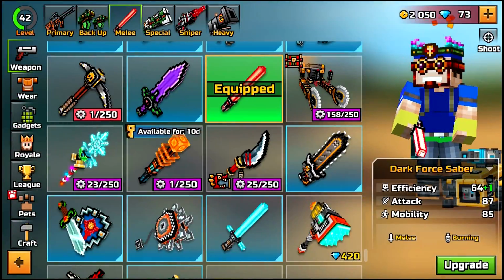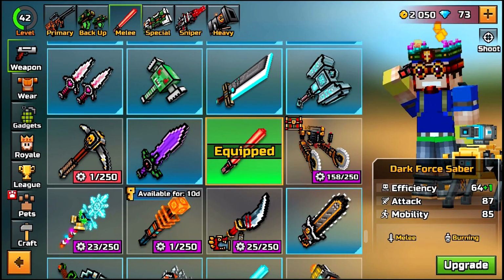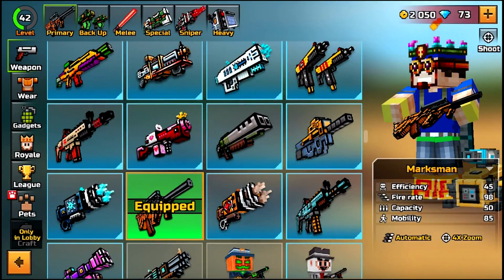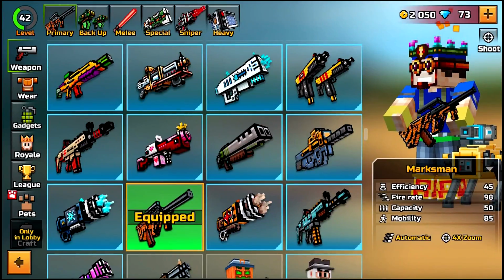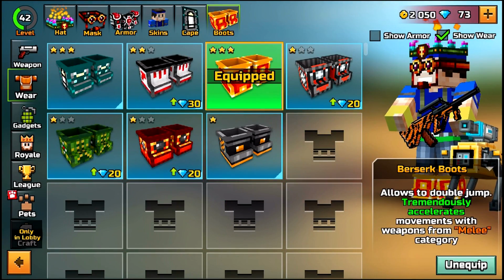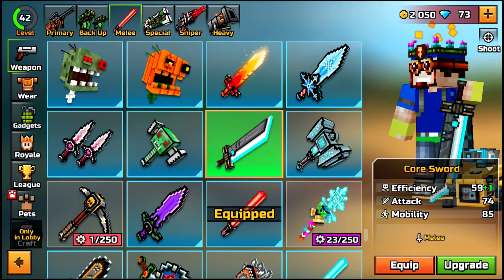(2019) Top 5 BIGGEST Nerfs in Pixel Gun 3D!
Also, make sure to have NOTIFICATIONS TURNED ON so you can be one of the first people to watch my newest video! It helps out a TON! The next video I upload will usually be 1-3 days after the last one.

My Twitter! Be updated of what and when I am uploading!